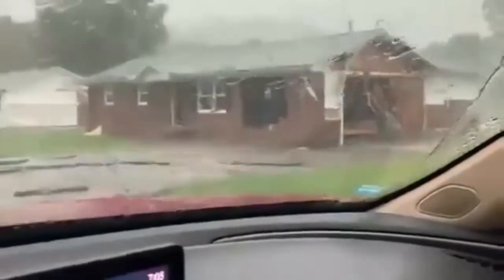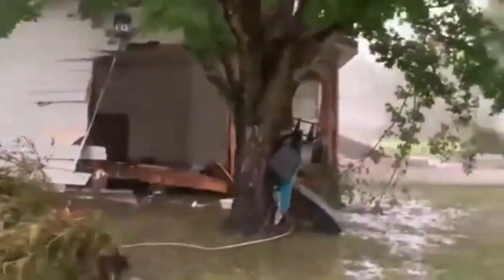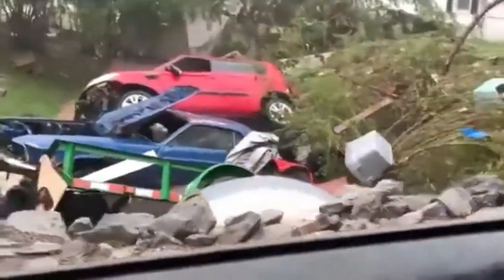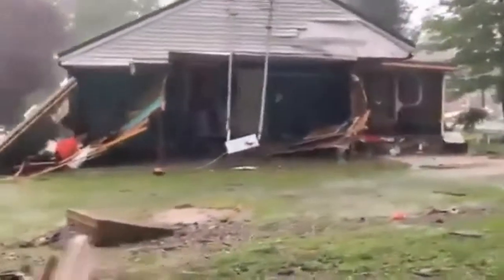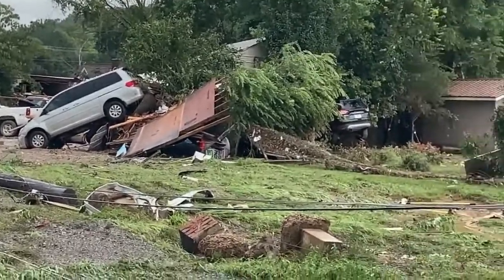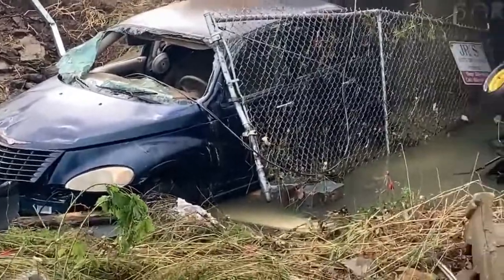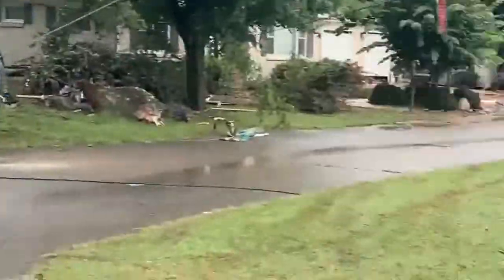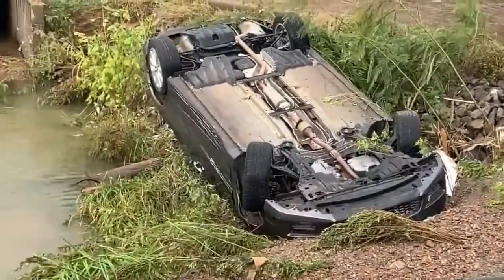Heavy rainfall leads to severe flooding in Waverly Tennessee, USA | Disaster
| Disaster | Flash Flood Video

TENNESSEE FLOODING

tennessee flood

tennessee floods

Heavy rainfall leads to severe flooding in Waverly Tennessee, USA

Music credit

 Credicts are availabe in each clips. all users are accredited

I am not the creator of this clips, i just edit them into compilation

Note : All this products in this video belong to the website owner and the product owner. This is not a promotional video, just some cool gadgets that makes our life better.